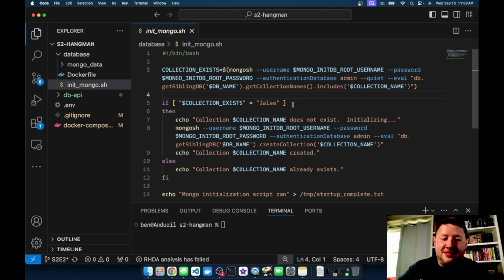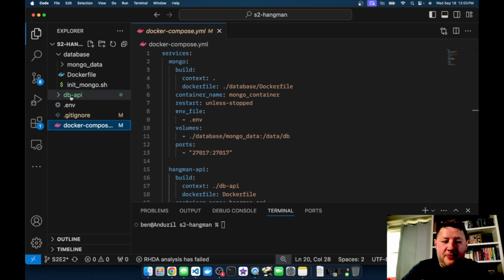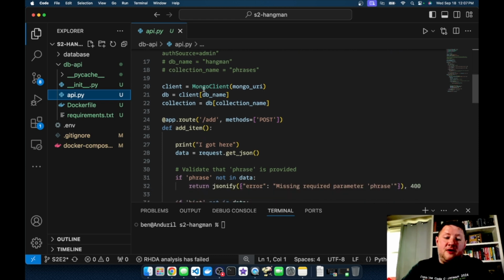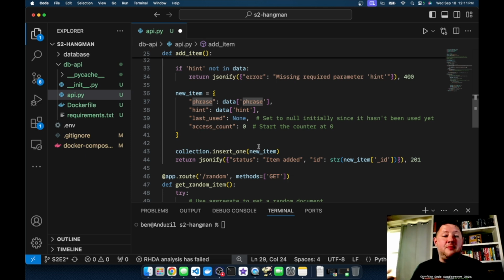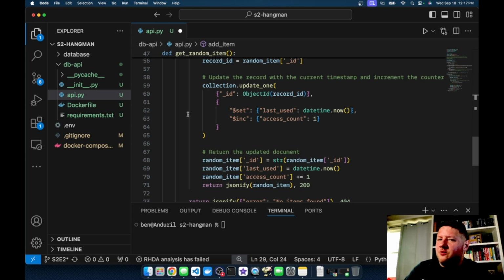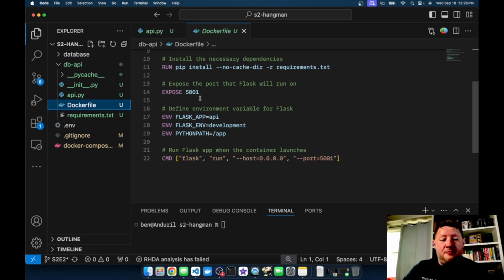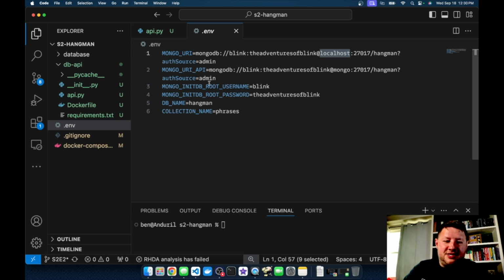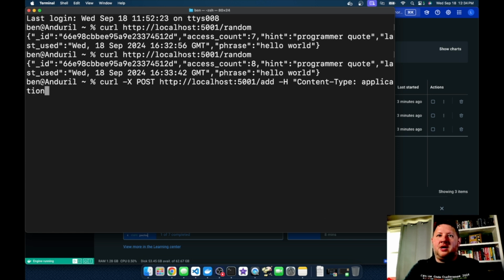s2e3: A Flask API in Docker as a Database API!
It's nice to have a database, but you know what would be really awesome?  If our frontend game app didn't have to know how to connect to it!  We're going to explore the concept of a Database API by building a container that connects our Mongo DB to anything over HTTP.  We'll provide a couple of methods to get things started, and most importantly, we'll build it so that it's easy to maintain!